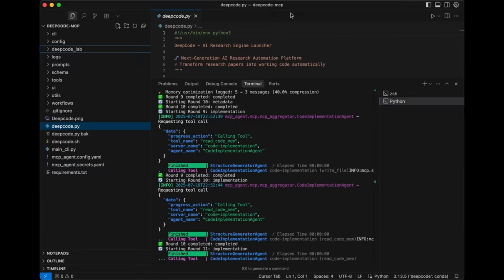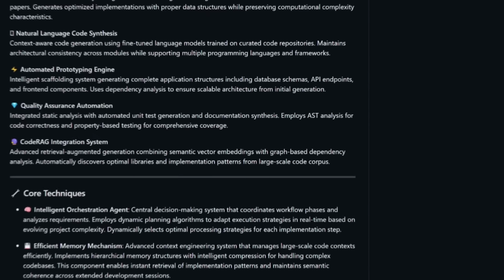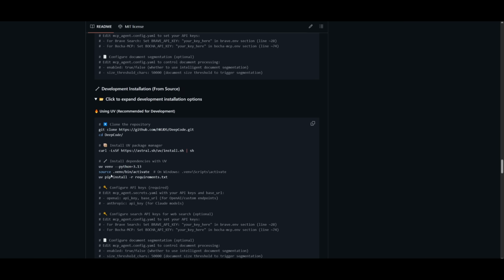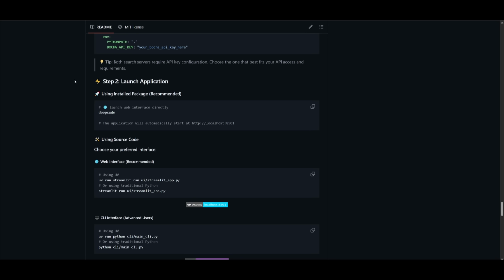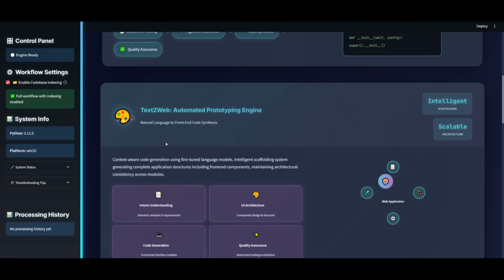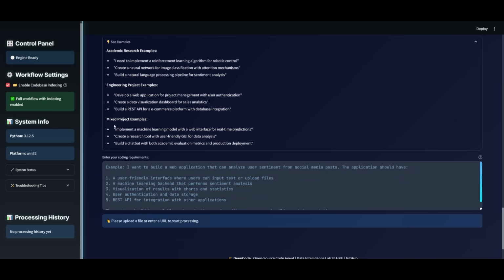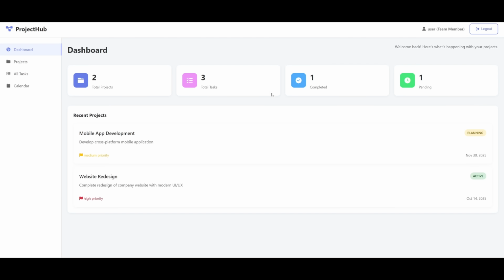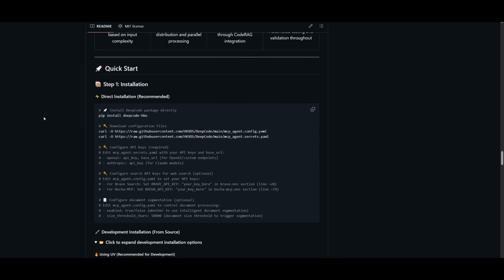DeepCode: NEW Opensource Agentic Coder IS POWERFUL! Can Build ANYTHING!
🔥 Meet DeepCode — the brand-new open-source agentic coding platform that can unify all your apps, tools, and AI agents in one place! Unlike standard coding copilots, DeepCode uses a multi-agent system to handle everything from research papers → backend → frontend → deployment.

With DeepCode, you can turn ideas, text, or even academic research into production-ready code—fast. It’s not just another AI assistant, it’s a unified ecosystem that manages prototyping, testing, and deployment seamlessly.

🖥️ CLI Interface → Fast workflows + real-time CI/CD progress
🌐 Web Dashboard → Drag-and-drop, responsive, visual coding experience

✨ Key Features:
🚀 Paper2Code – convert research into working implementations
🎨 Text2Web – generate frontends from plain descriptions
⚙️ Text2Backend – create scalable server-side code instantly
🧬 Code Generation – write, test, and document automatically
🔍 Reference Mining + Code Indexing – discover the best libraries & build knowledge graphs
🏗️ Code Planning – automated architecture and tech stack design

DeepCode is where AI Agents transform ideas into production-ready code.
👉 This could be a game-changer for developers, researchers, and product teams!